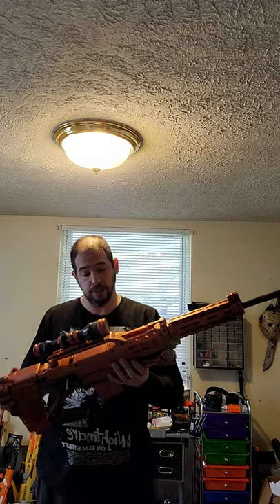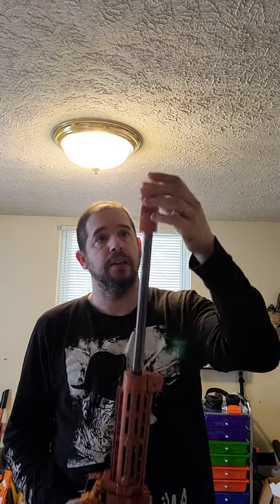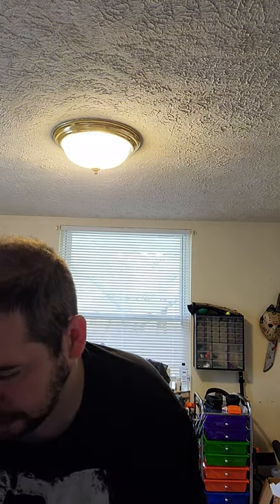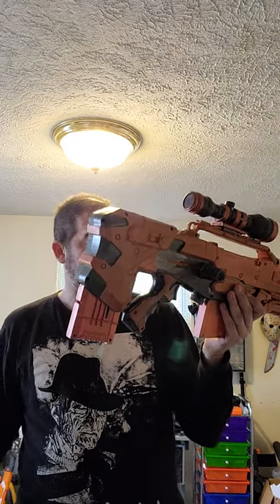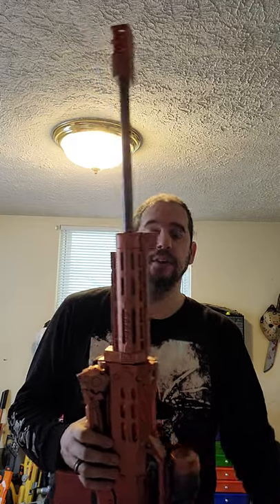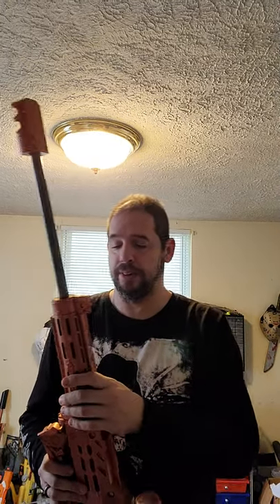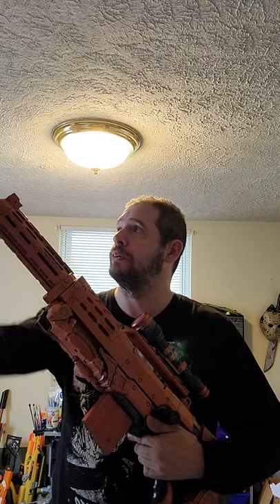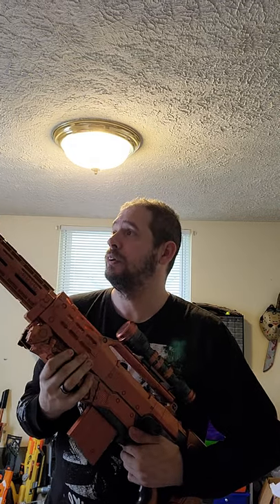3D Printed Sniper Barrel & Suppressor from Terin3DPrint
Hello Everyone,

   This is a review of the 3d printed barrel, suppressor and the supports that help hold the barrel in place. Originally was intended for the Raptorstrike but I added it to my own creation, but plan to get another for the Raptorstrike.  I will include the link to David of Terin3DPrint so you can see the wonderful work he does and all the options that you have, please be sure to tell him I sent you. 😁

You should check out this Etsy shop